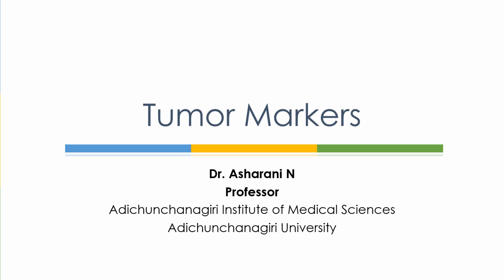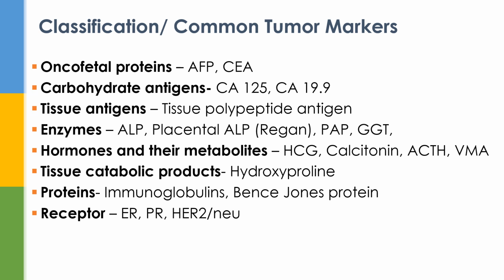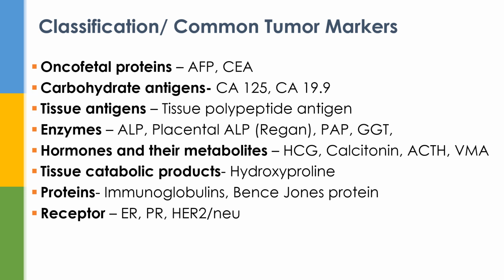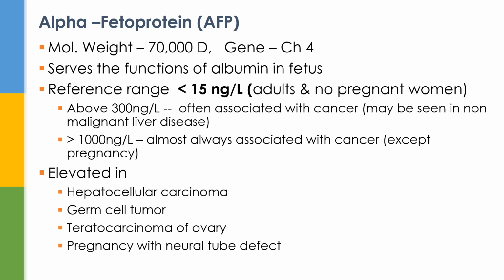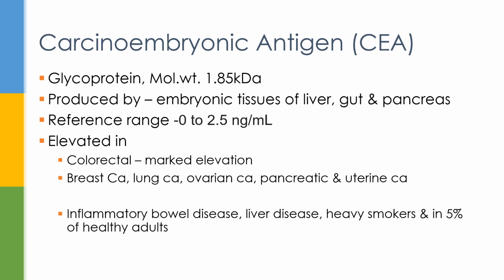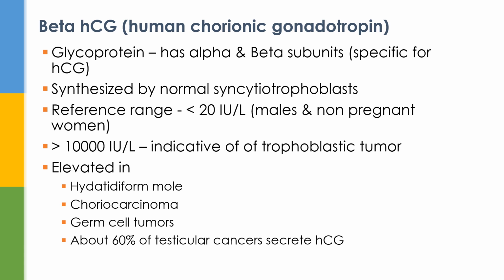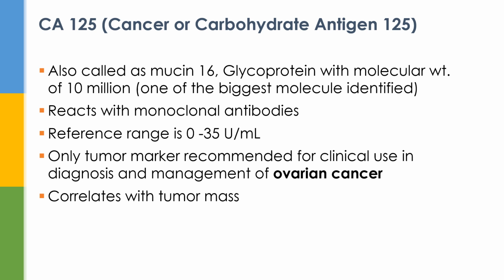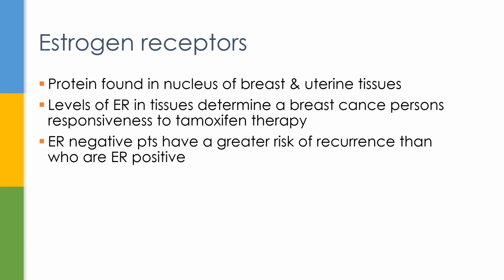Tumor Markers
Simple description on tumor marks for 1st MBBS students